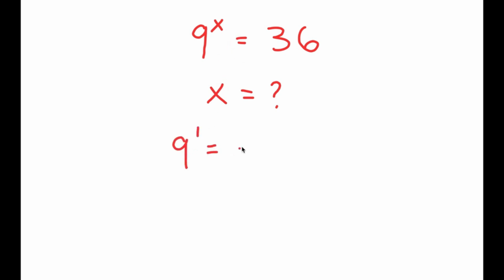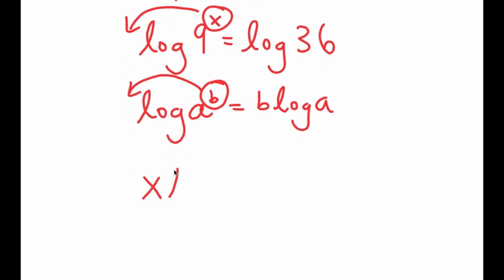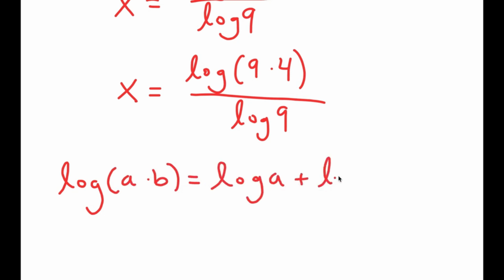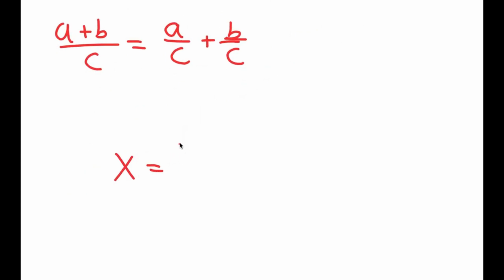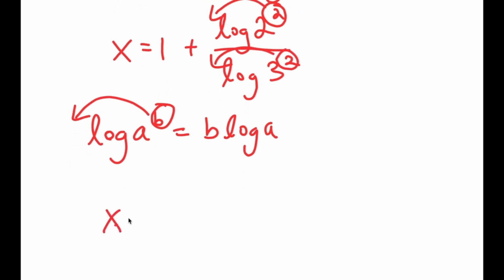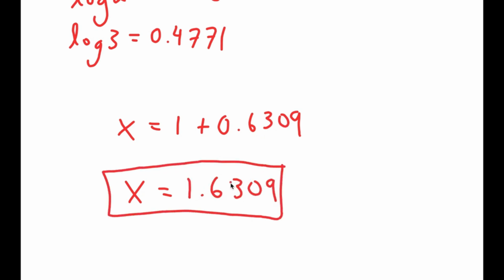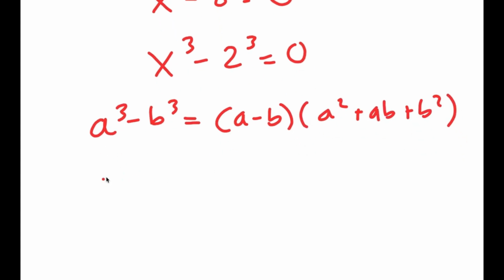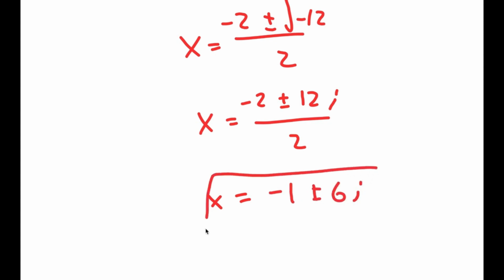China | Can You Solve This | A Challenging Olympiad Problem